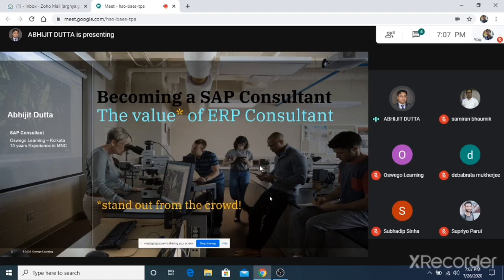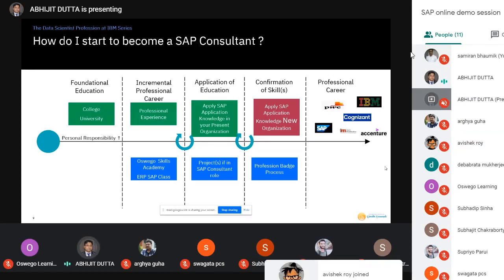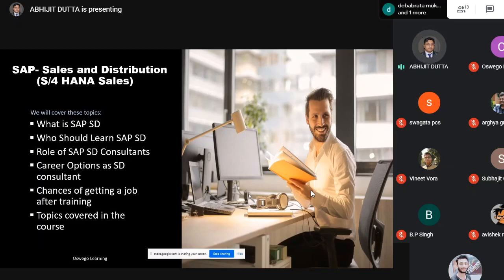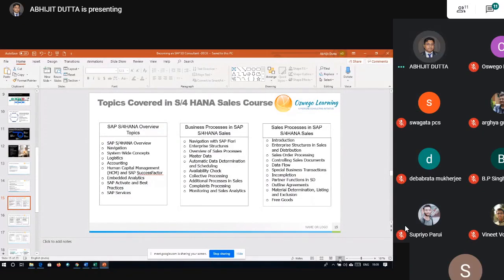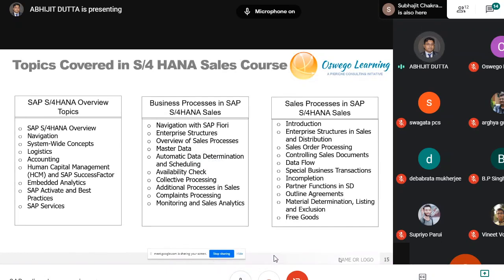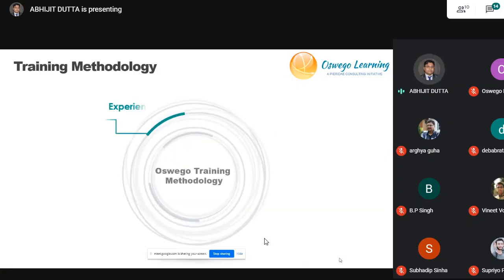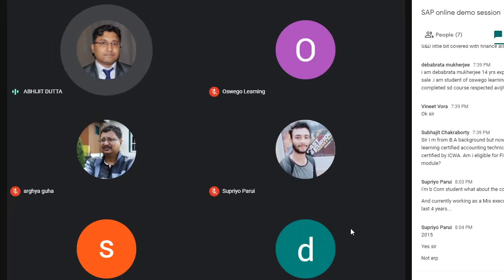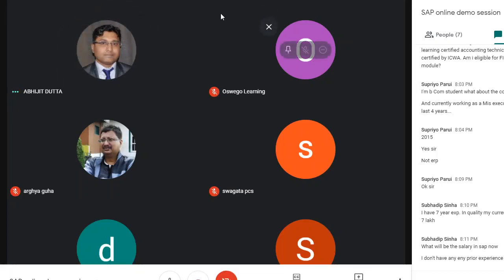SAP SD Overview and its career prospect.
Overview of SAP Sales ad Distribution. What is the career prospect in SAP SD. How to become SD Consultant. What Oswego Learning offers. Who should learn SAP SD module.